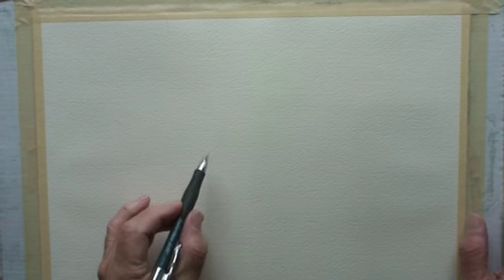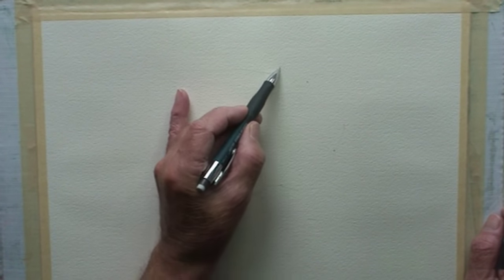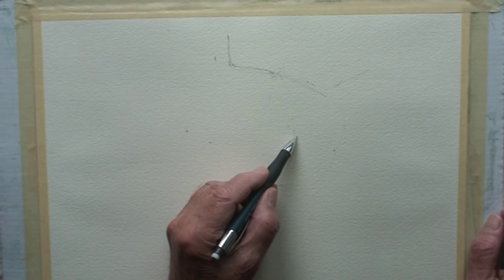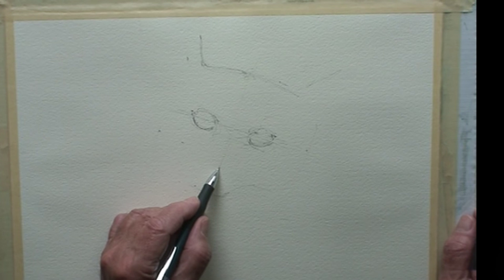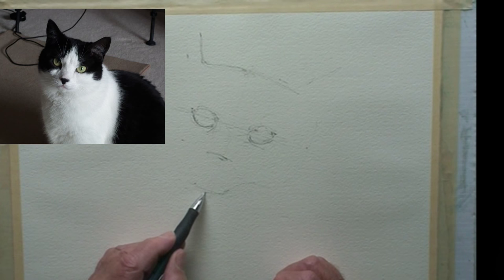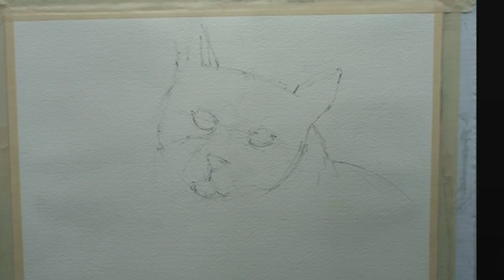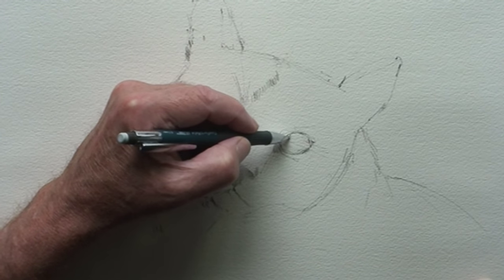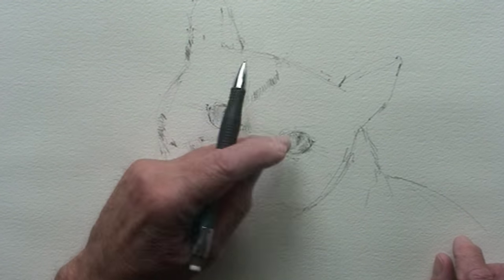How to draw a cat for painting a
Draw a cat before painting it in watercolor